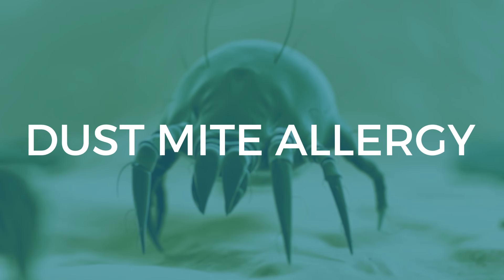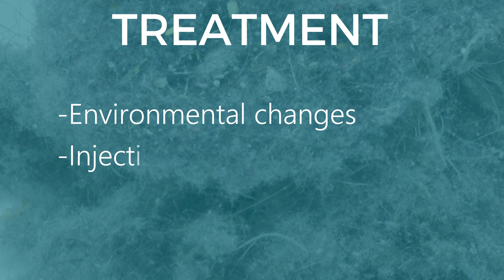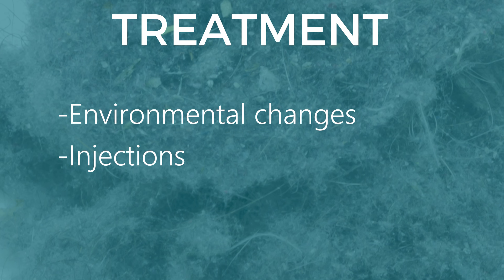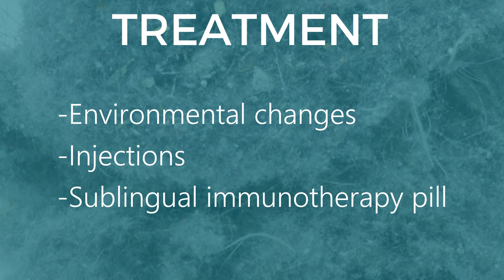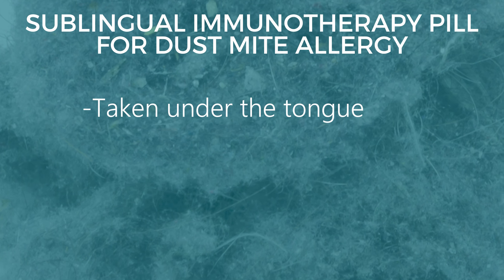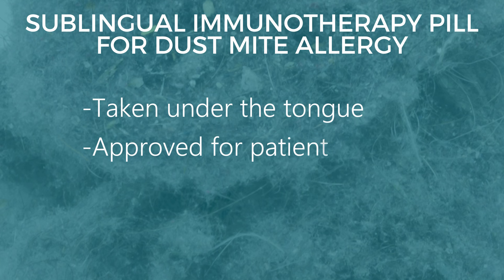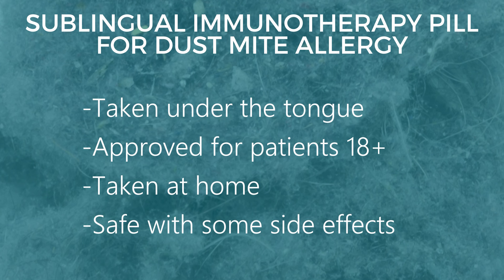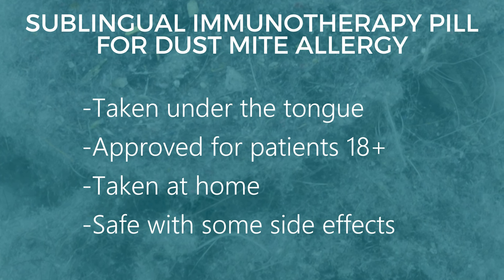Dust Mite Allergy: Symptoms and Treatments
Dust makes most of us cough and sneeze from time to time, but some are especially allergic to dust. This is most likely due to dust mite allergies. Allergist Dr. Hamsa Subramanian discusses the symptoms and ways to treat and minimize dust-related allergies.